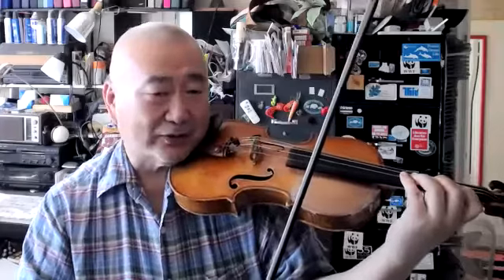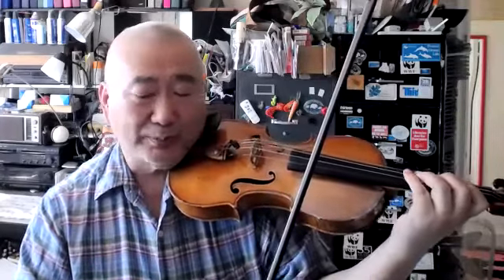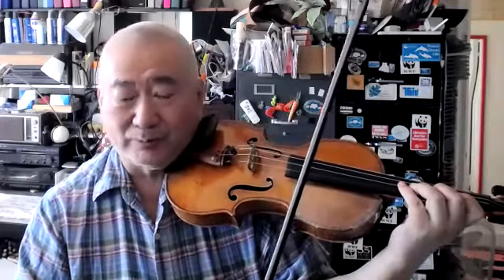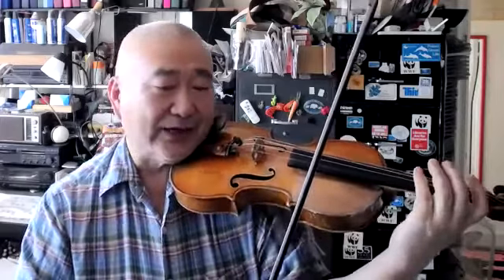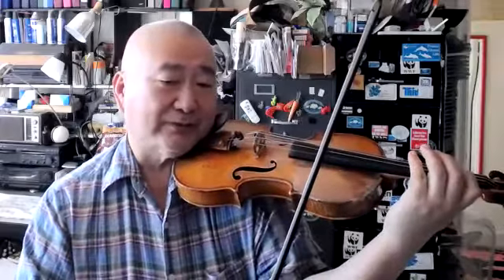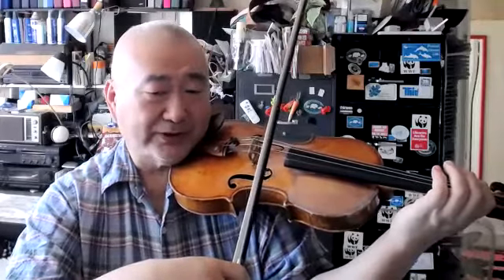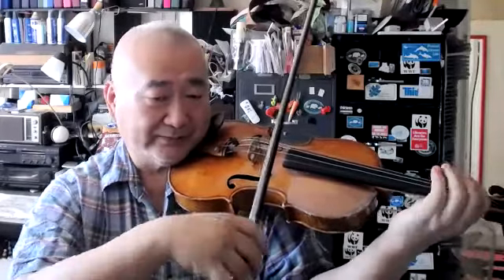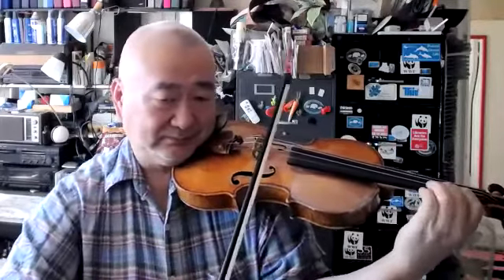220227 ef4 ready position articulation chinkim com